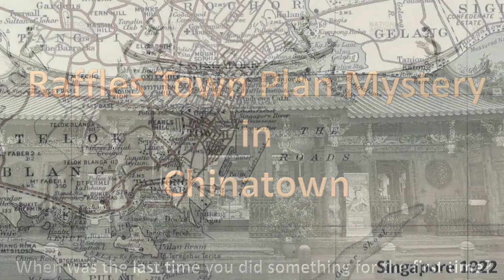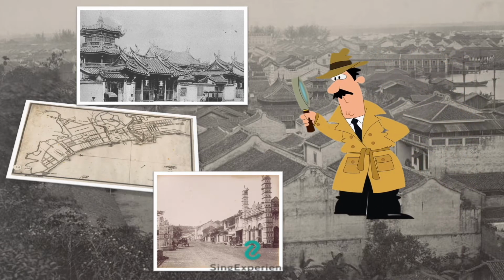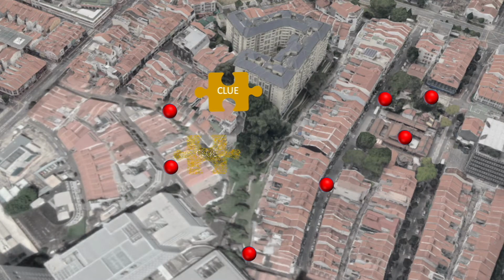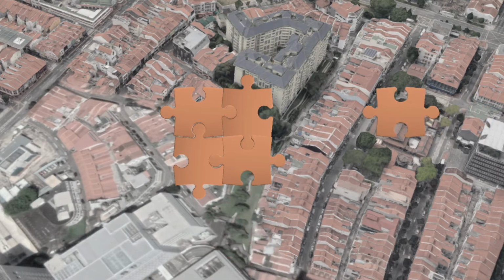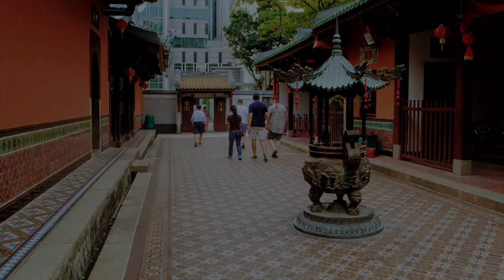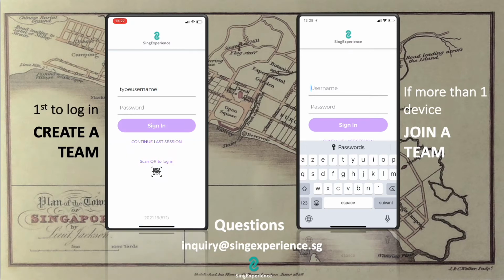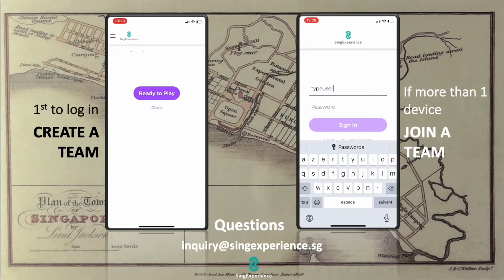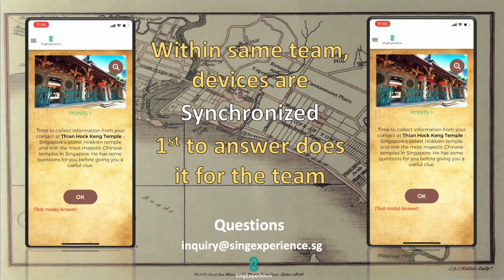Raffles Mystery @ Chinatown - Instructions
Install Loquiz app on your phone
○ The first time you launch the app, you will need to enable ‘access location’ and ‘access camera’
2 Hours
Learn the history of Singapore and solve the investigation having fun with friends and family.
Perfect for friends, families (ages 10+) and participants in different locations
An amazing race combined with an investigation in the beautiful area of Telok Ayer, Amoy Street and Ann Siang Hill. Set in 1922, the Raffles Plan created 100 years earlier have been stolen during a reception organised by the Governor of the Straits Settlements with the leaders of the different communities. Enjoy Thian Hock Keng Temple, Nagore Durgha and other important historical landmarks.

0 Comments